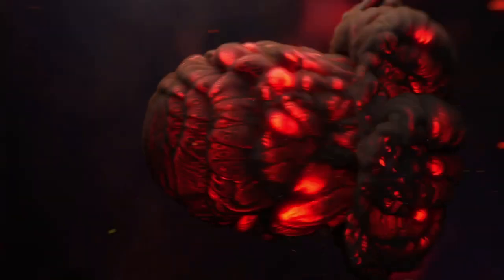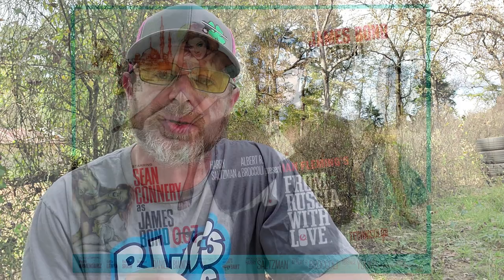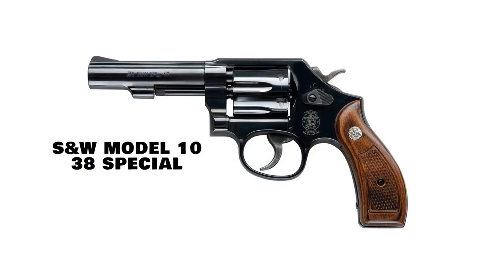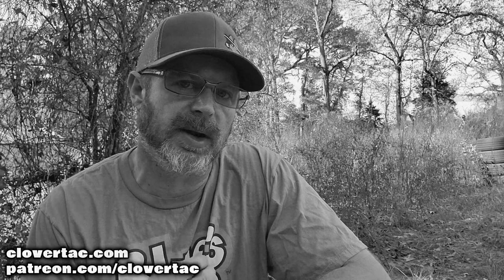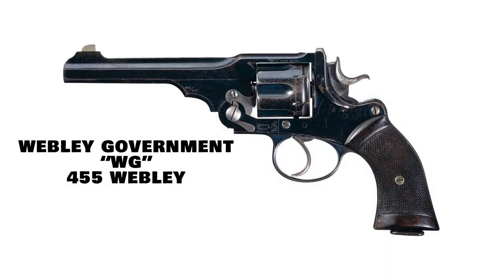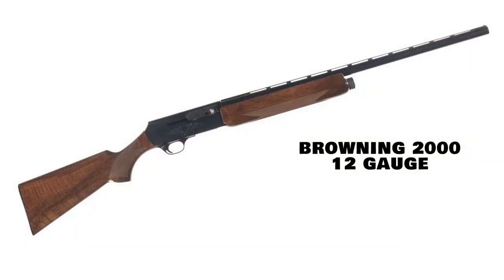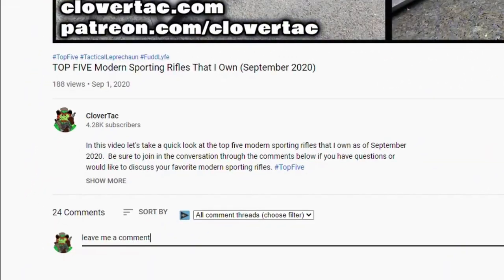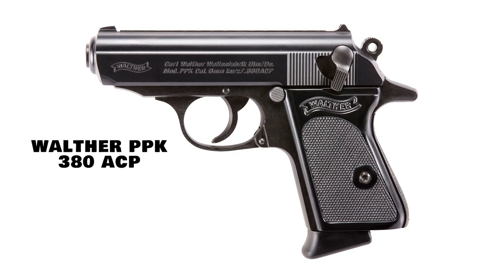Top five guns used by actor Sean Connery in the movies!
Actor Sean Connery will be missed, so in tribute of his amazing film career, today is a Sean Connery tribute edition Top Five Movie Firearms video.

00:00 Introduction
00:25 Number 5
00:57 Number 4
01:43 Number 3
02:11 Number 2
02:47 Number 1

CloverTac Homepage
Shirts, Swag & More

CREDITS
Music Graciously Provided By
Violet Heart